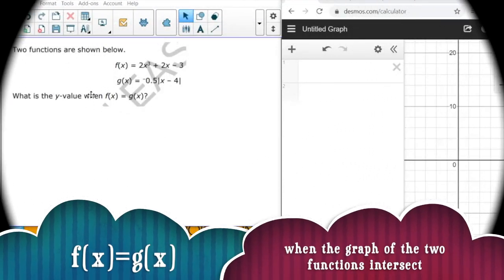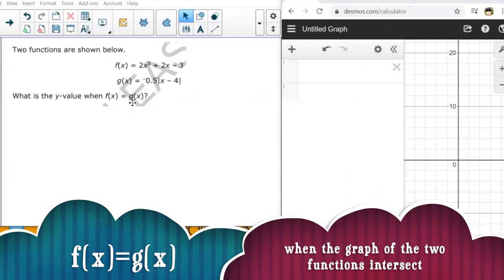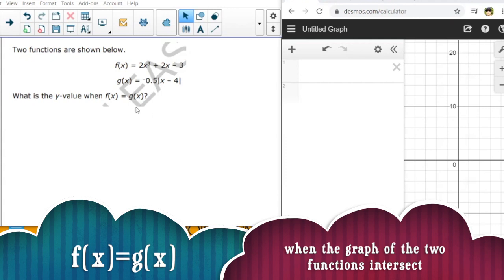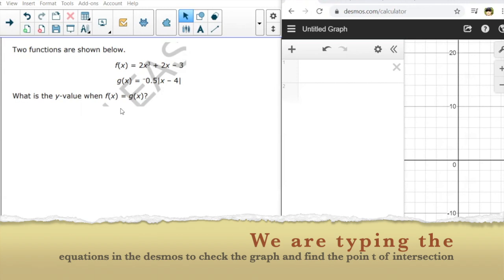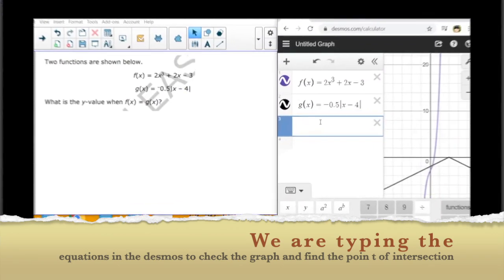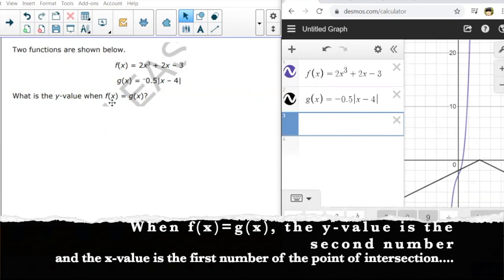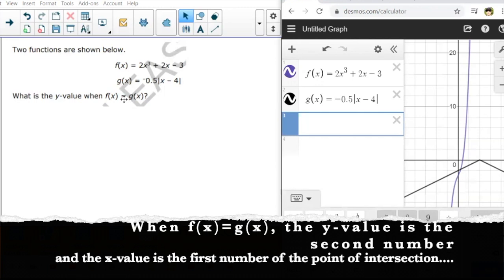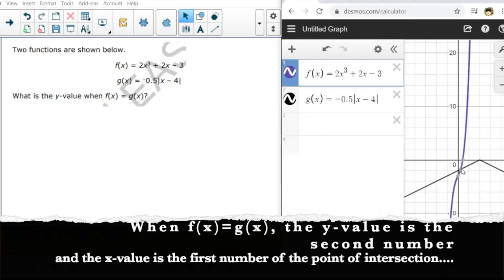Comparing two functions